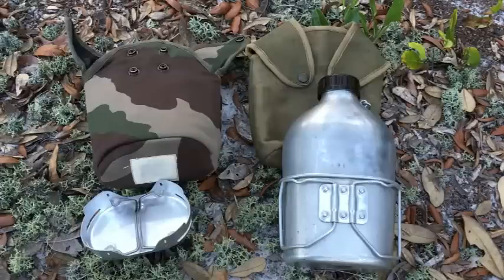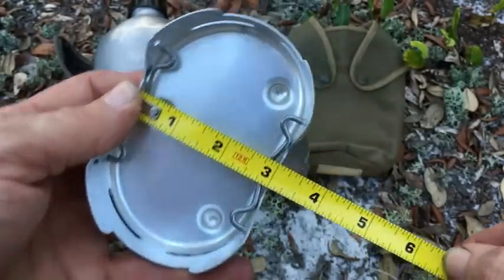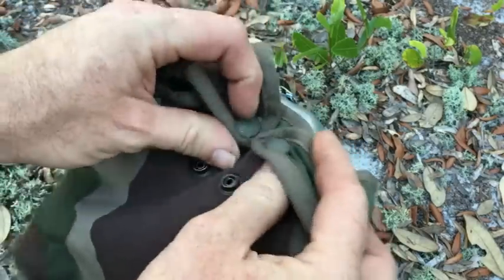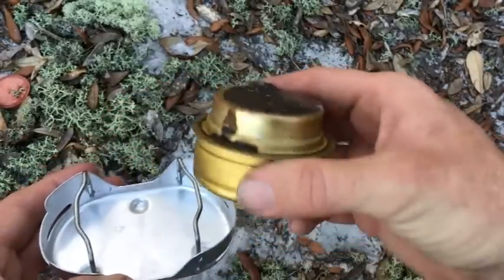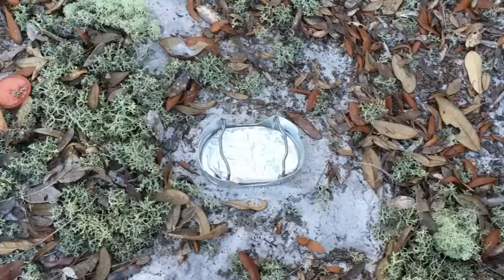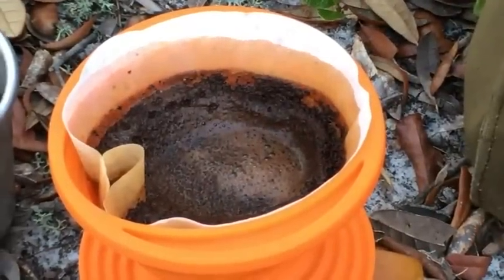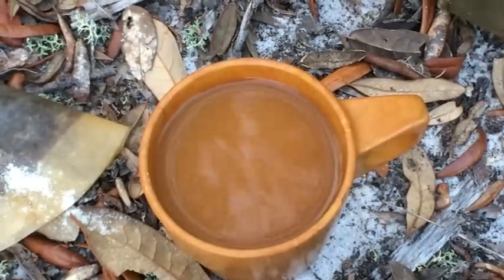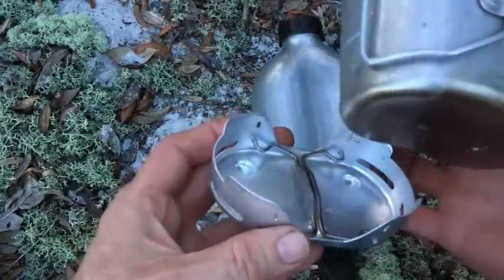The French Army Canteen Cup Stove.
In this video I show the French Army canteen cup stove and the new French army pouch I had to get to carry my updated set.

The answer to will this stove fit a US GI canteen cup is yes! But it may not work with all pouches.